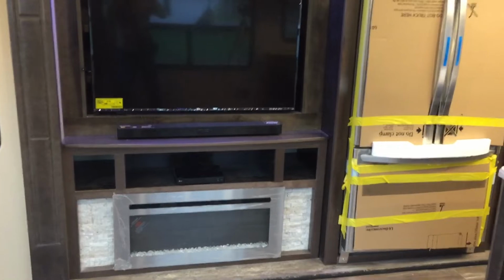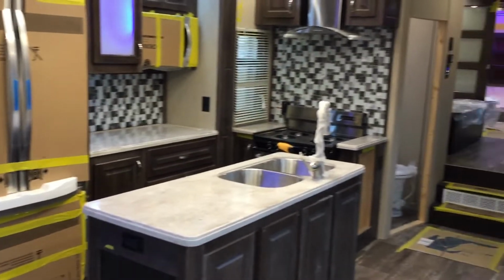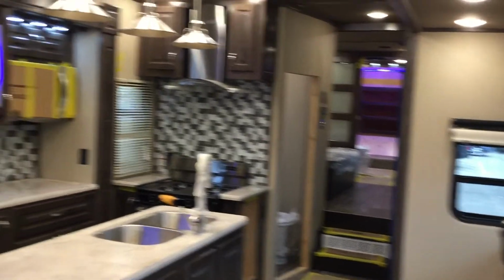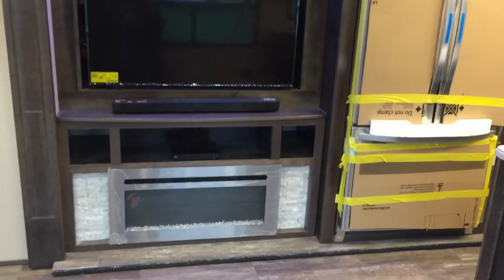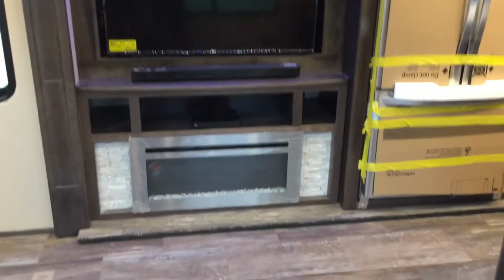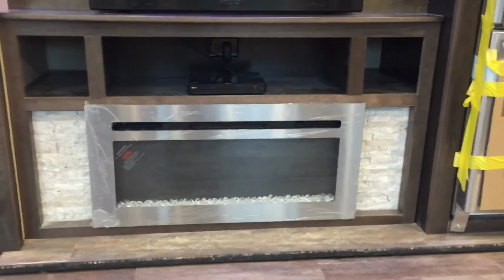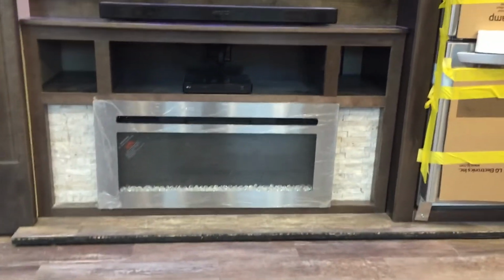Luxury 5th wheel - Modern fireplace option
The RV Factory
2503 Marina Dr
Elkhart, IN 46514